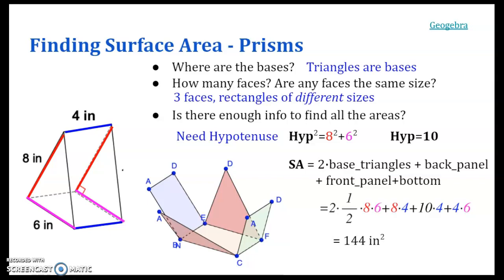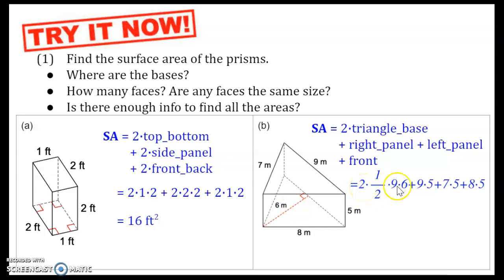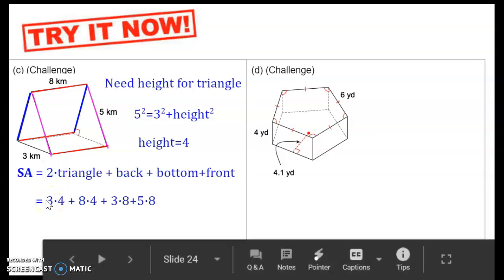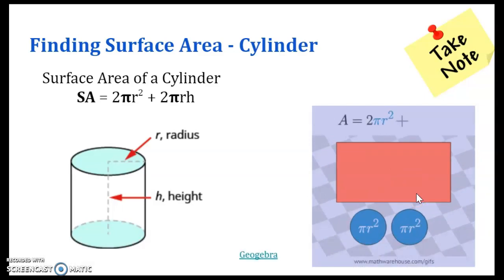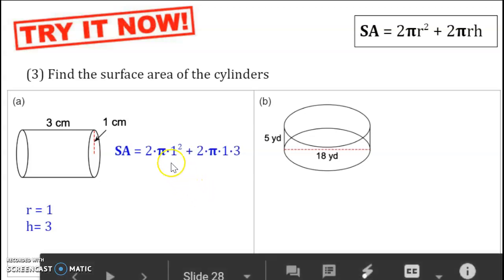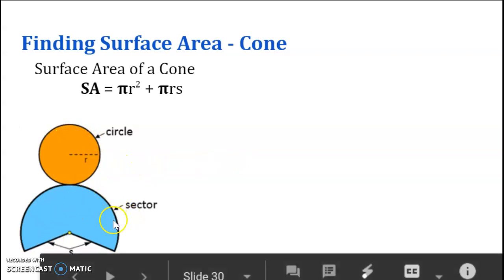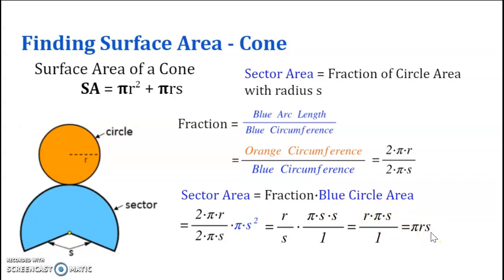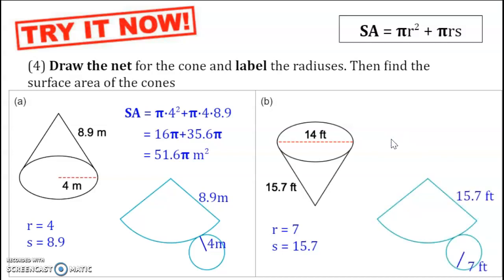IM2 Week 6 Lesson recording C